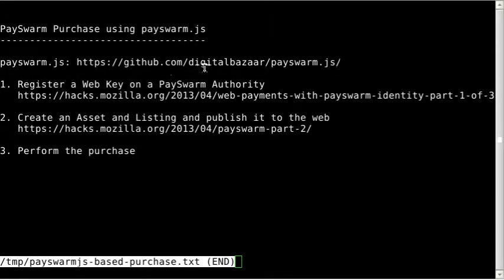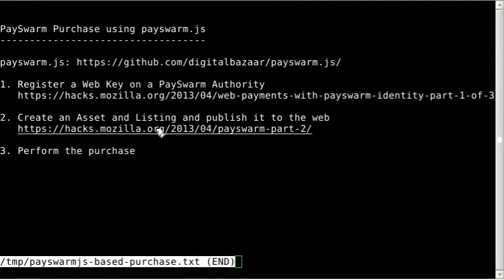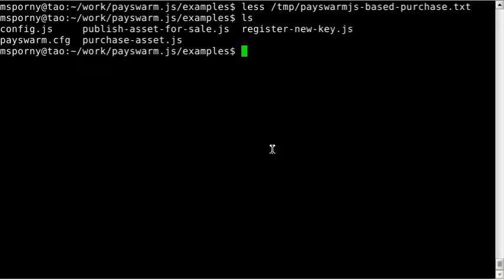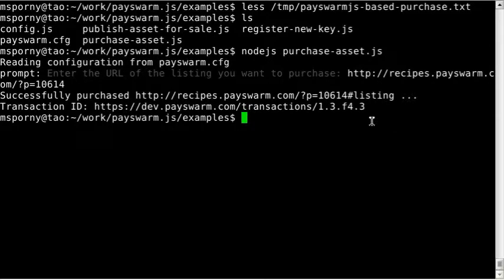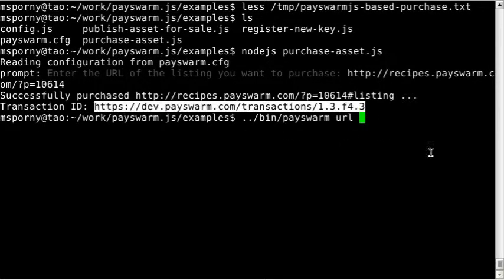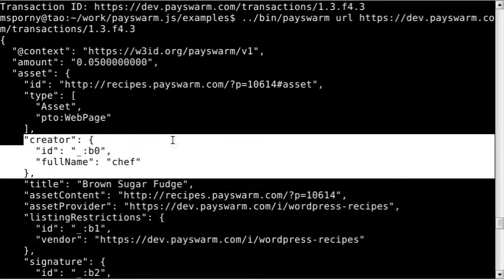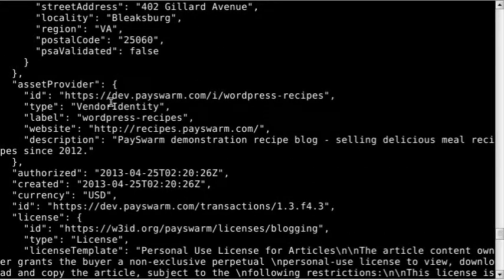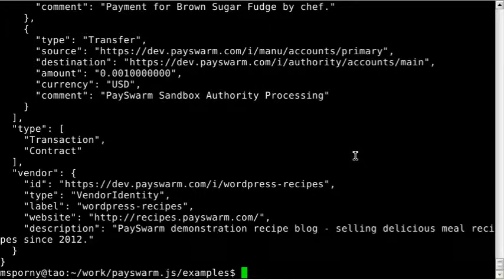PaySwarm - Console-based Purchase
This is a quick demo of what a command-line-based purchase looks like in PaySwarm.